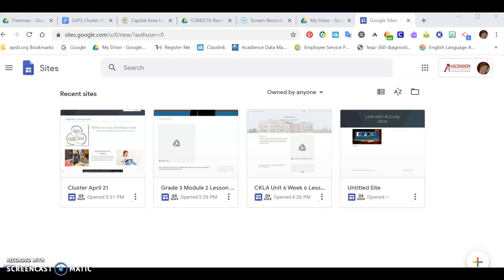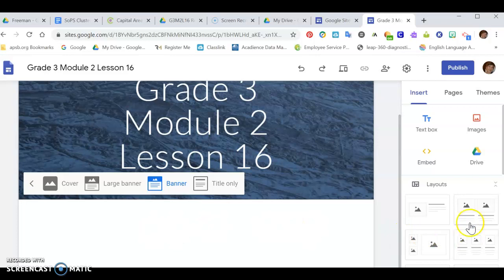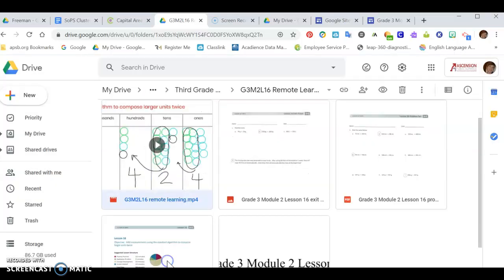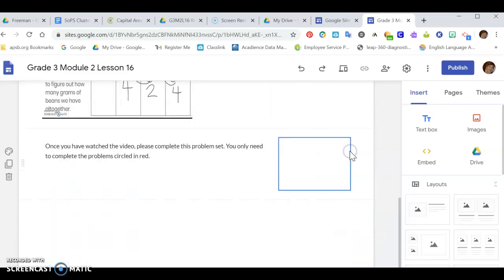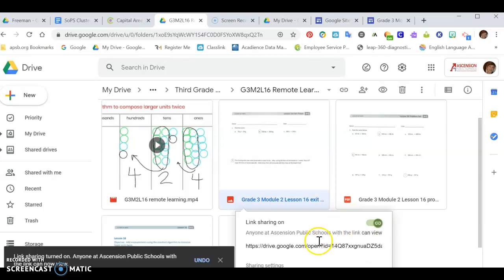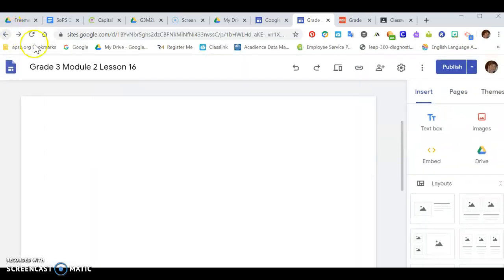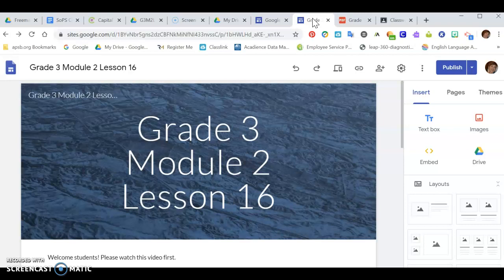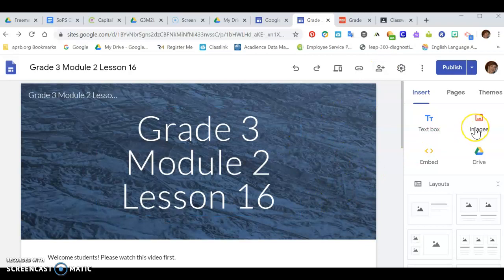How to make a Google Site